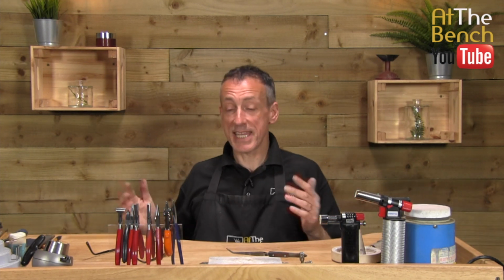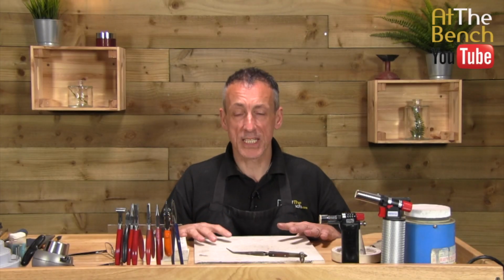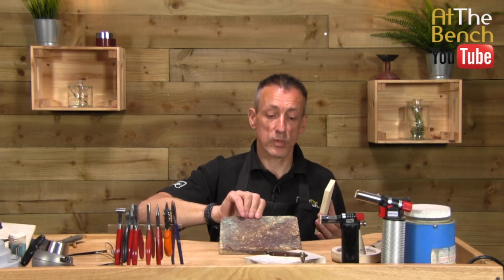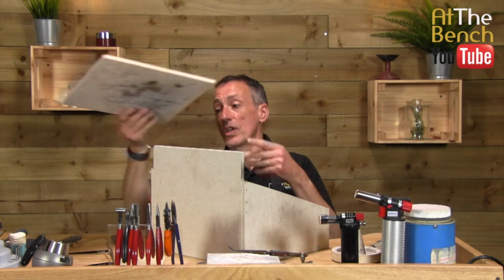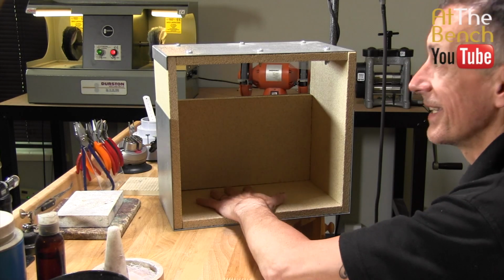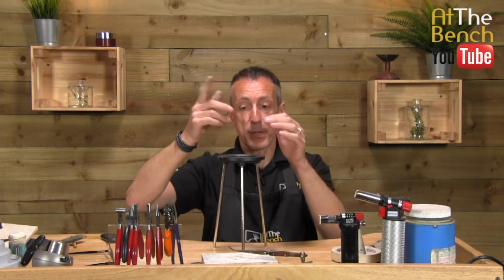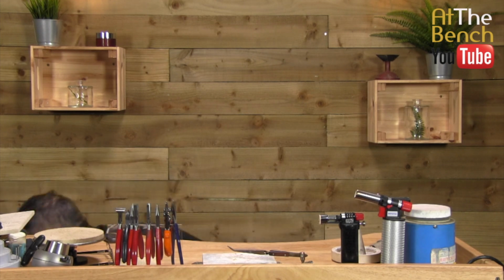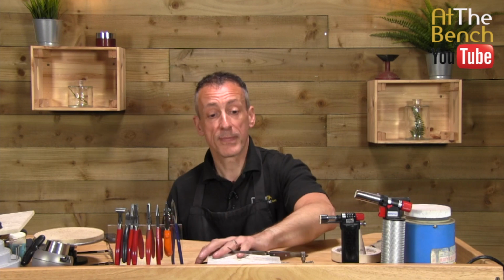How To Make A Soldering Station for Soldering and Annealing Your Jewellery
Andrew shows you what you need to make your own soldering area and showing you his soldering station and a brand new piece of equipment from Durston Tools.

Andrew is on lockdown for the next few weeks and is producing films based upon what you want to see.

Please reach out to him by what ever means you can and ask him some questions that he can make films about. It may be something simple or just a thought but please reach out to him so he can make some content for us all to keep us entertained over the next few months.

Honey Comb Board
Soldering Block
Soldering Board